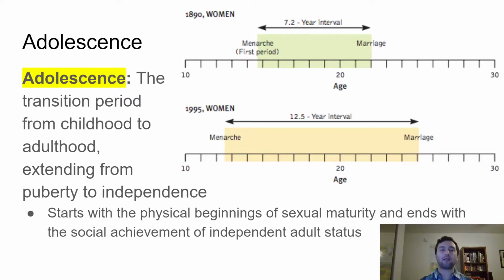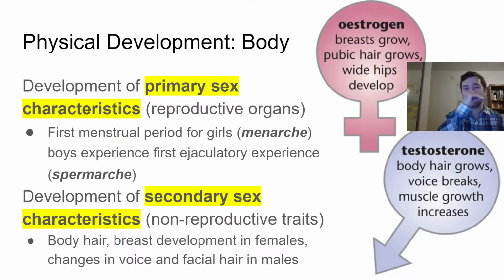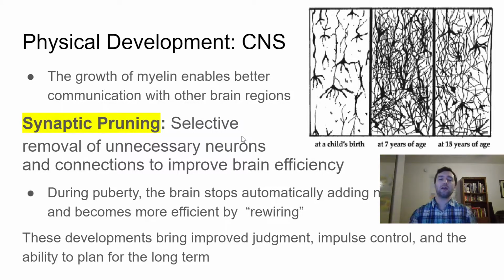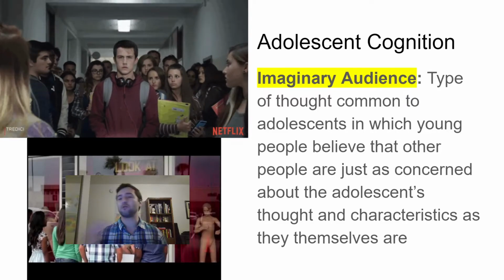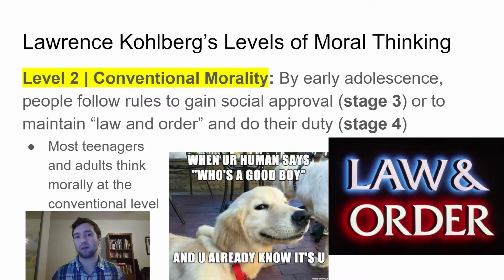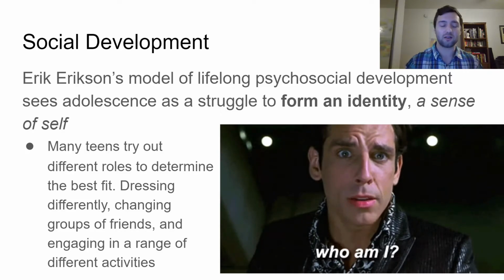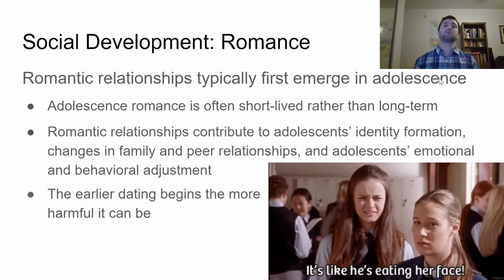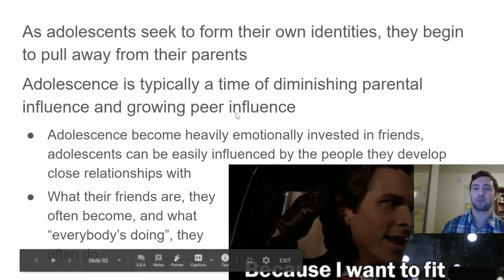AP Psychology - Unit 6: Development, Part 6: Adolescence